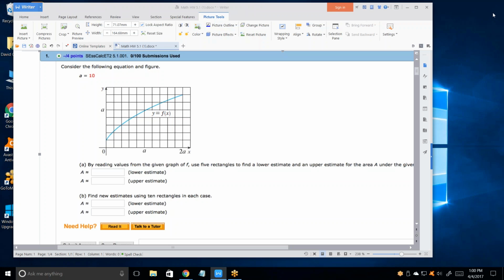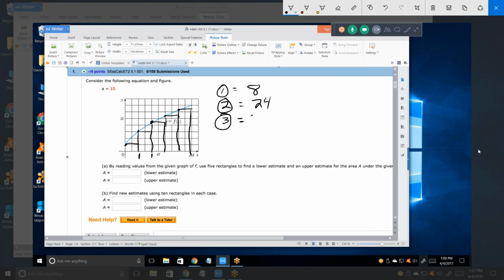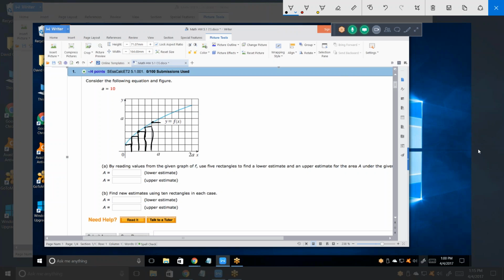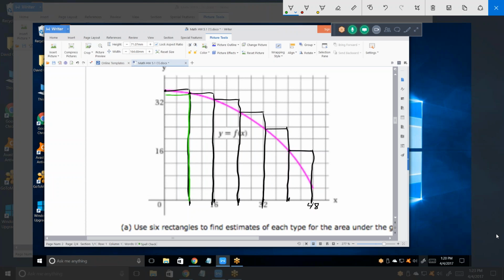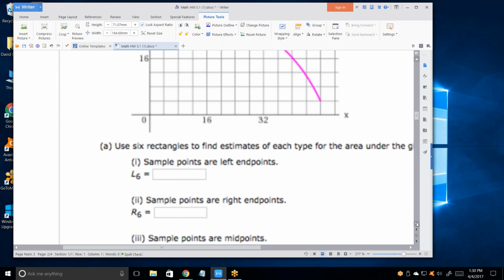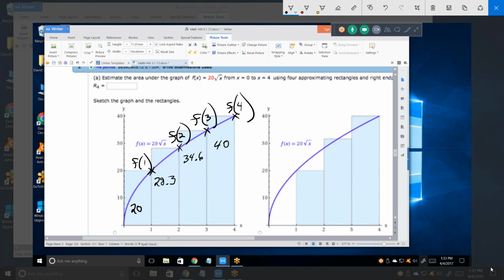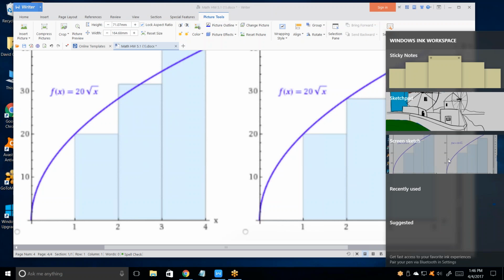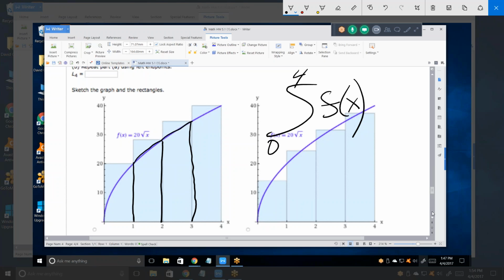Online Calculus tutoring, MH040417